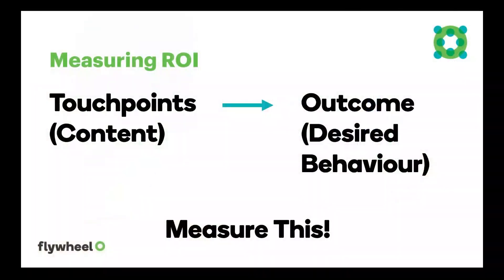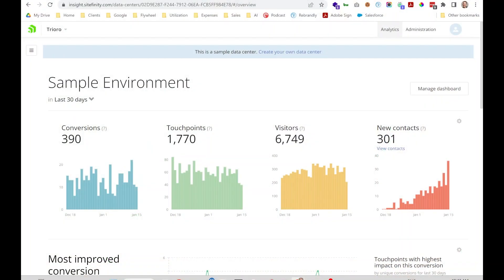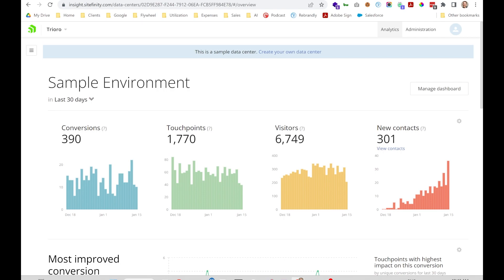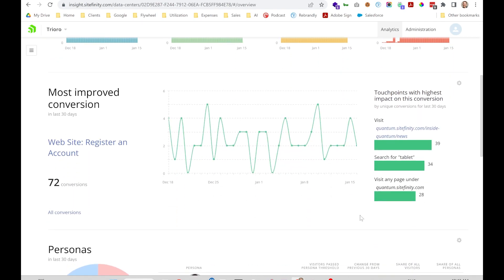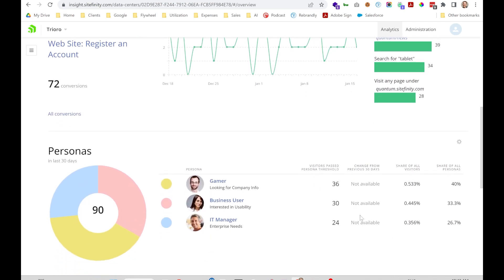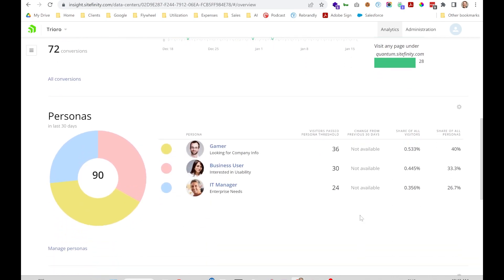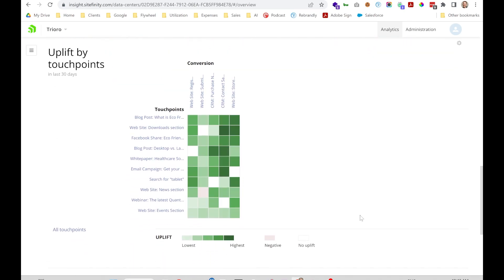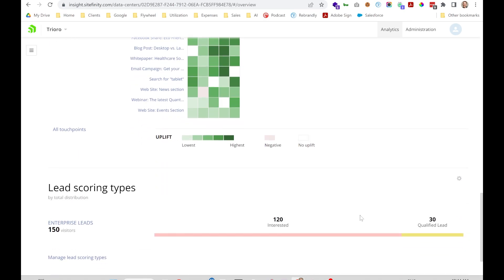#1 - Sitefinity Insight - Overview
This is Sitefinity Insight Training 2023 provided by Flywheel Strategic - one of the top, leading DX partners for Progress.

In this overview video we'll give you a quick introduction into what Sitefinity Insight is and how it can be used to improve your digital experience.

There are 16 videos in this entire series and each covers one specific concept or feature of Sitefinity Insight so that you can unlock the full value of the system.

Flywheel Strategic is a full service digital agency that can help your digital experience generate growth.
Let us know if we can help with your Sitefinity Insight Onboarding, Training, CMS Implementaiton or other digital services.